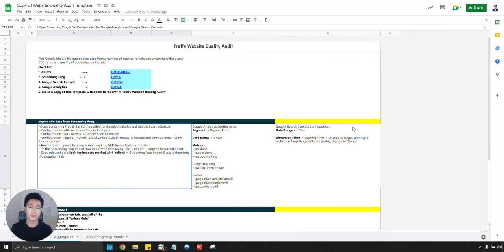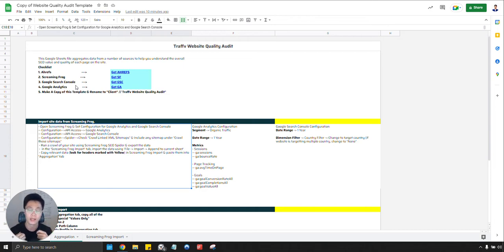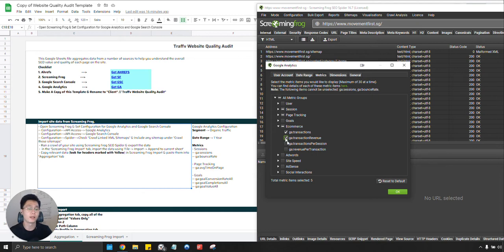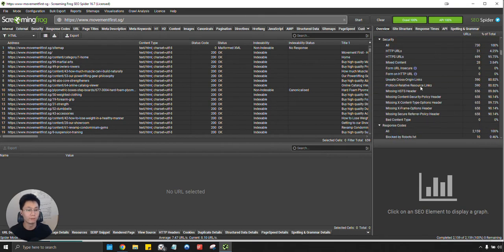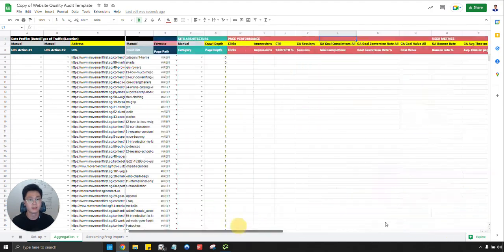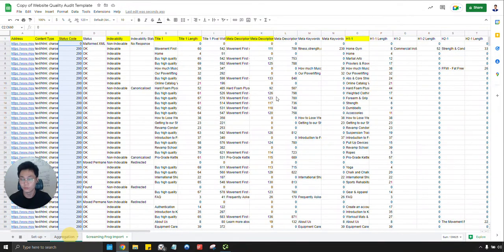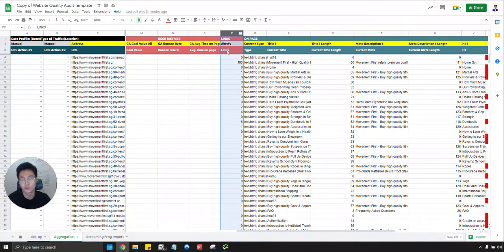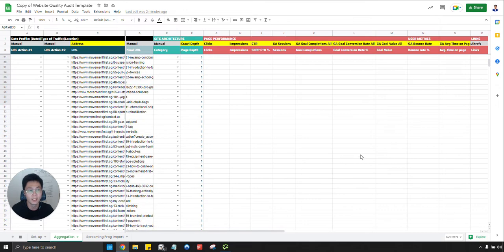FREE Singapore SEO Course (3.2 - Technical Ecommerce SEO Audit)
Learn how to do a technical SEO audit from scratch. You'll learn how to find and fix any errors on your website that are preventing you from ranking higher in Google.

📚Chapters📚
0:00 introduction
2:00 Technical Audit Template Overview
4:00 Audit set-up
18:45 Crawl + Exporting data
35:28 In-depth Explanation
44:34 What's next

🔨Resources Mentioned🔨